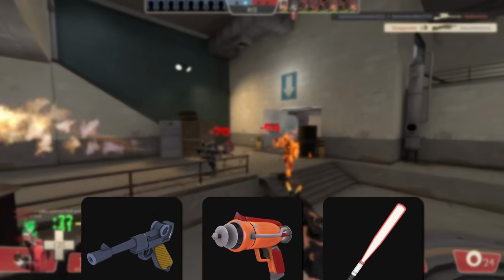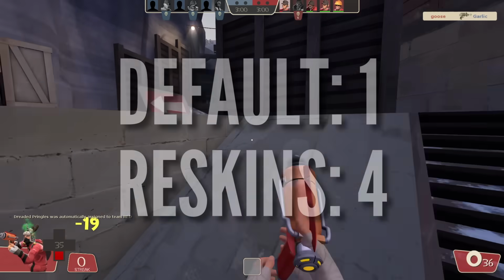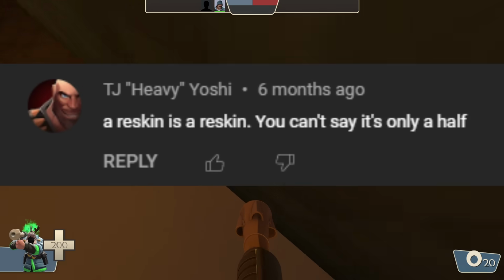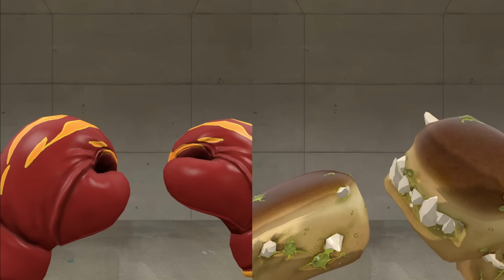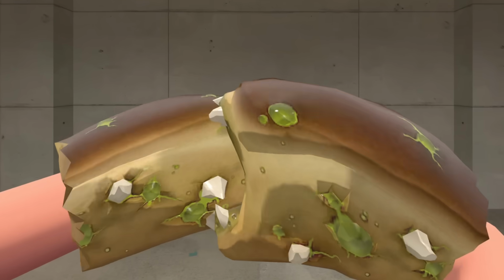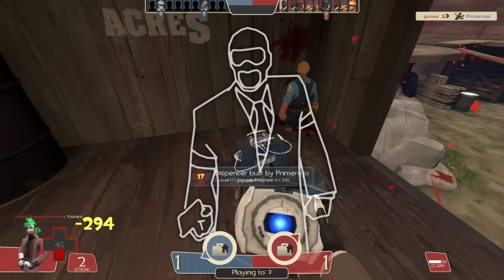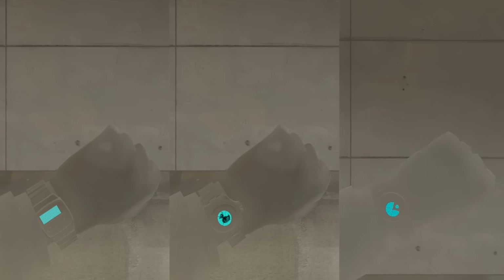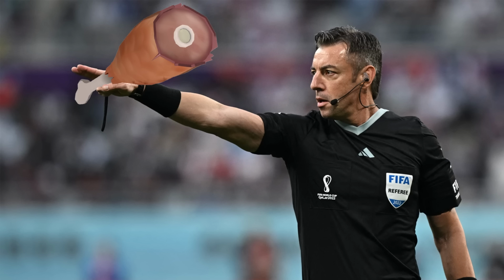What is TF2's Best Weapon Reskin?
Weapon reskins in TF2 have always seemed like a strange case to me. On one hand, if you understand the meme, it's nice to have a funny video to watch. But on the other hand, the weapon reskins meme is dumb and I don't know why or how it became a thing, and a lot of people probably think I'm a loony for continuing to quote it. Memes aside, I like both my audience and TF2's selection of reskins, so another video on them was absolutely necessary. This time, I'm looking at each one and determining whether it's better than stock. This is entirely preferential, but this is also my video and I do what I want, so while your opinion is welcome it's also objectively wrong in every way possible if you disagree with me.

Yes, this was supposed to come out before the end of the year, but due to ~fun family holiday events~ time has been slim. Stuff will pick up quickly from now on though!

Shameless algorithm stuff:
Great Blue, Team Fortress 2, TF2, weapon reskins, gameplay, Scout, Soldier, Pyro, Demoman, Heavy, Engineer, Medic, Sniper, Spy, tier list, weapons, funny moments, update. We'll see if these do anything, won't we?